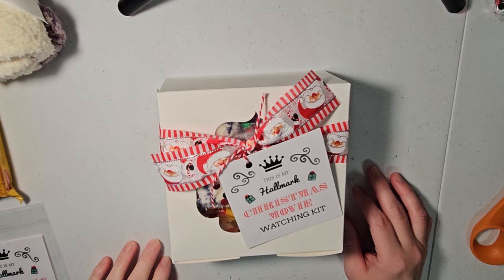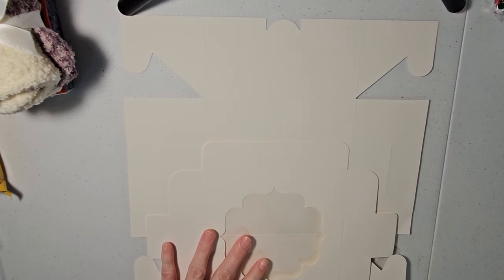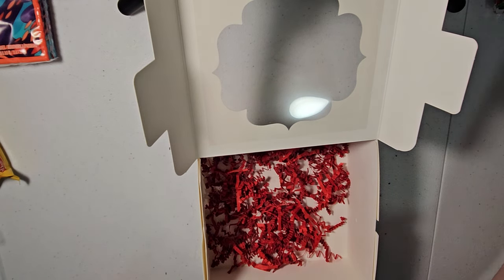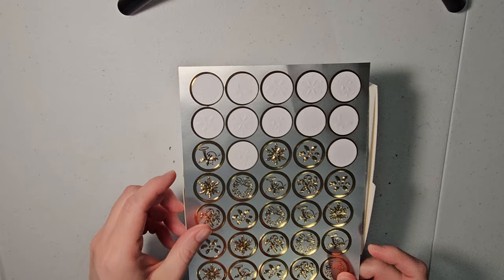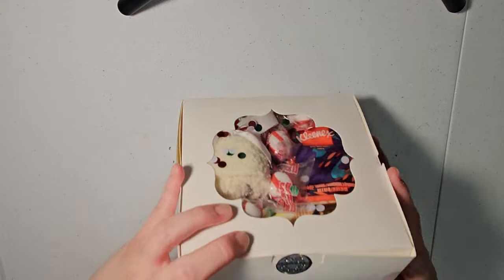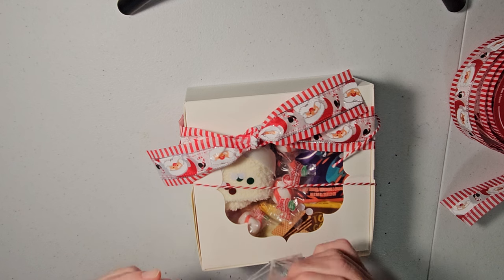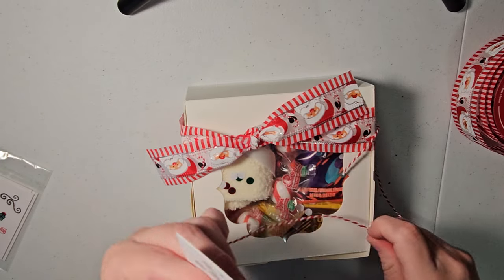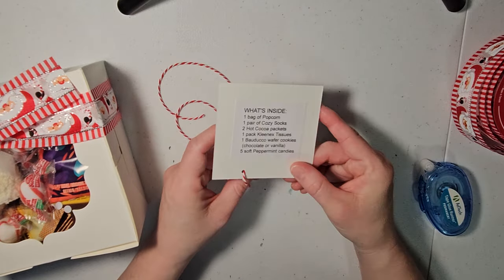Christmas Movie Watching Kit Tutorial: Christmas Craft Fair Ideas 2023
In this video I share a full tutorial on how I put together these Movie Watching Kits. I was inspired to make these by @CraftyCraftsByDeanna     . Thank you Deanna!! These were a big seller at my craft fairs.

CORRECTION: When closing the bakery box, the sides of the lid goes on the outside and tucks into the slits on the side of the box. I'm not sure why I put it on the inside 🙃

*Bakery boxes

*Avery.com to make free labels and tags.

♡ Shanda